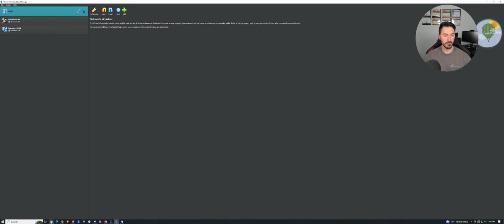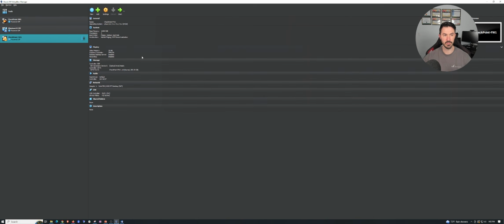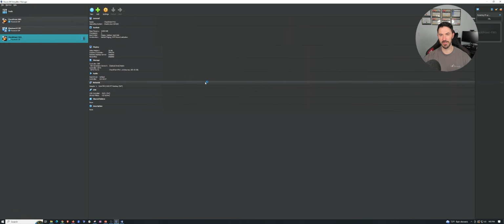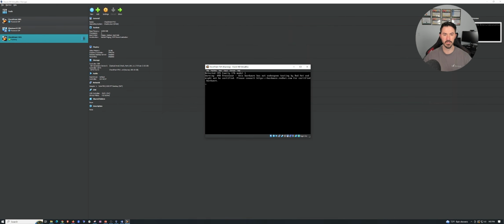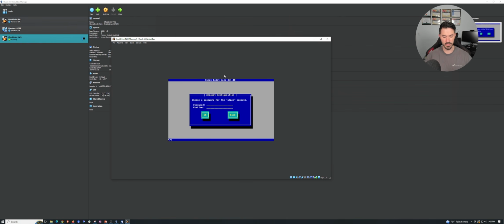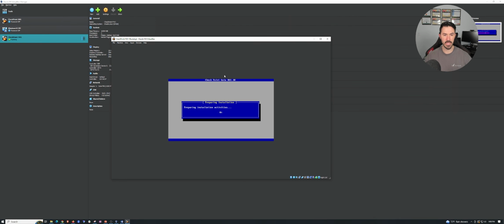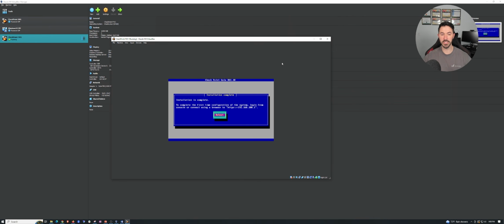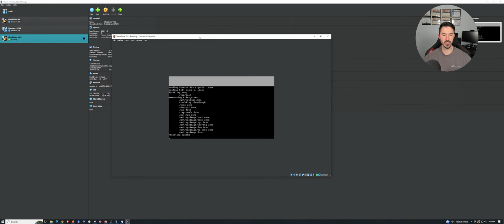How To Install CheckPoint Firewall Gaia R81 In VirtualBox (Video 2) FREE FIREWALL TRAINING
How To Install CheckPoint Firewall Gaia R81 In VirtualBox (Video 2)

1. RTFM: Red Team Field Manual v2
2. Blue Team Field Manual (BTFM)
3. PTFM: Purple Team Field Manual
4. LFM: Linux Field Manual
5. Operator Handbook: Red Team + OSINT + Blue Team Reference
6. Linux Basics for Hackers
7. Advanced Security Testing with Kali Linux
8. Blue Team Handbook: SOC, SIEM, and Threat Hunting (V1.02): A Condensed Guide for the Security Operations Team and Threat Hunter
9. Blue Team Handbook: Incident Response Edition: A condensed field guide for the Cyber Security Incident Responder

1. ALFA AWUS036ACH
2. ALFA Network AWUS036ACS Wide-Coverage Dual-Band AC600 USB Wireless Wi-Fi Adapter
3. Panda Wireless PAU06 300Mbps Wireless N USB Adapter
4. Alfa AC1900 WiFi Adapter - 1900 Mbps 802.11ac Long-Range Dual Band USB 3.0 Wi-Fi Network Adapter
5. Tp-Link TL-WN722N IEEE 802.11n USB - Wi-Fi Adapter

The Gear I use for recording, links are below:

1. My Lumix G7 Camera
2. My Camera Tripod
3. Blue Yeti Microphone
4. Cam Link 4K Capture Card
5. Rode Camera Microphone
6. Lighting setup
7. Stand-Up Desk
8. Logitech Brio 4K Webcam
9. VIVO 32-inch Desk Converter, Height Adjustable Riser, Sit to Stand Dual Monitor and Laptop Workstation with Wide Keyboard Tray, Black, DESK-V000K, 32
10. Dell U3419w Ultrasharp 34-Inch WQHD (3440x1440) Curved IPS USB-C Monitor, Black
11. Dell P2419H 24 Inch LED-Backlit, Anti-Glare, 3H Hard Coating IPS Monitor - (8 ms Response, FHD 1920 x 1080 at 60Hz, 1000:1 Contrast, with ComfortView DisplayPort, VGA, HDMI and USB), Black
12: Elgato Stream Deck MK.2 – Studio Controller, 15 macro keys, trigger actions in apps and software like OBS, Twitch, ​YouTube and more, works with Mac and PC

Networking Gear for Home Office:

1. My Dream Machine Firewall
2. Ubiquiti UniFi 6 Lite Access Point
3. My Synology 5-bay DiskStation DS1522+
4. ARRIS SURFboard SB8200 DOCSIS 3.1 Cable Modem
5. Dell XPS 15 9510 Laptop
6. Dell Docking Station
7. Synology 2 bay NAS DiskStation DS220+ (Diskless)
8. Seagate IronWolf 8TB NAS Internal Hard Drive HDD – 3.5 Inch SATA 6Gb/s 7200 RPM 256MB Cache for RAID Network Attached Storage – Frustration-Free Packaging (ST8000VNZ04/N004)